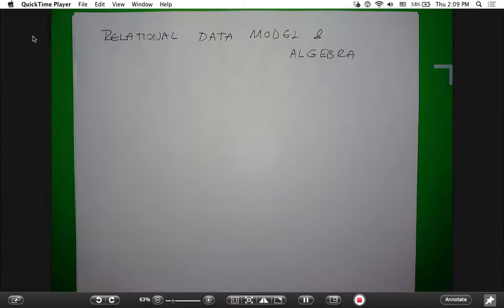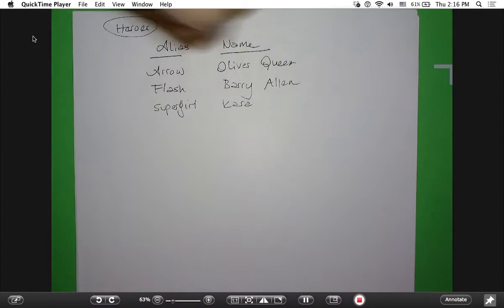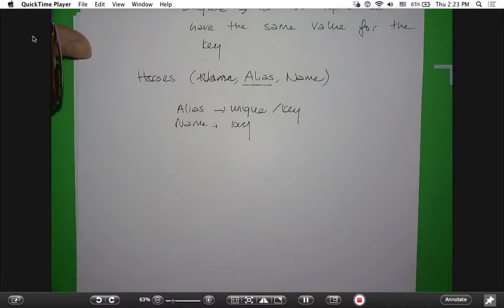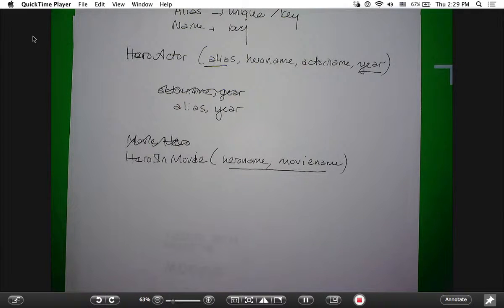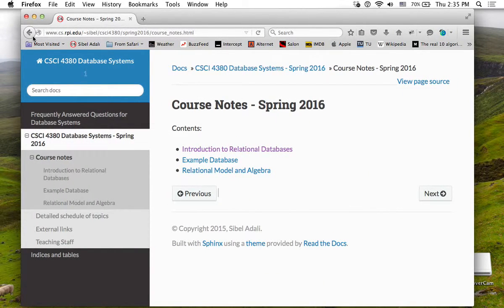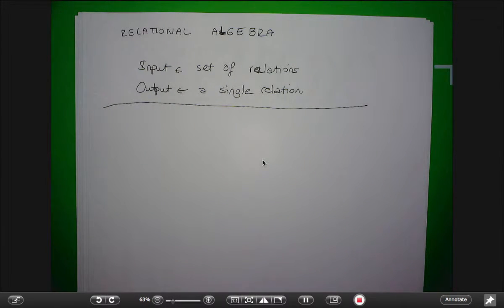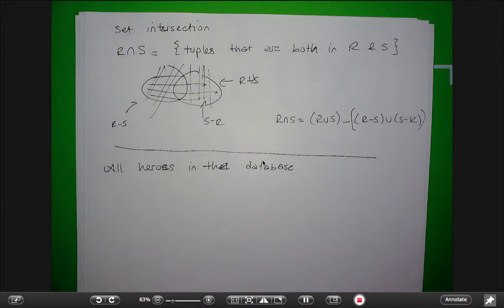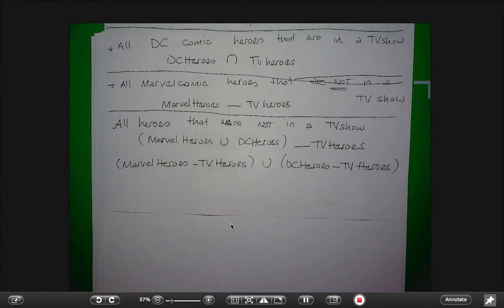Relational Data Model and Relational Algebra, Part 1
Database Systems, Spring 2016 Lecture at Rensselaer Polytechnic Institute.